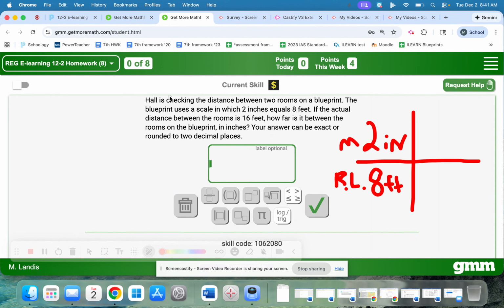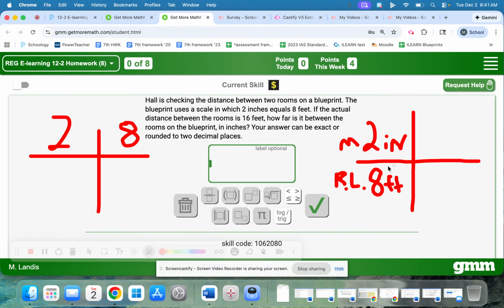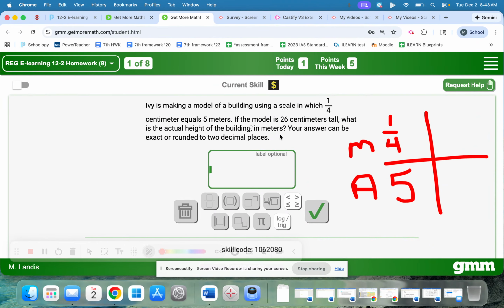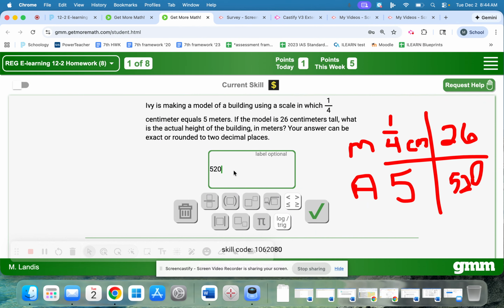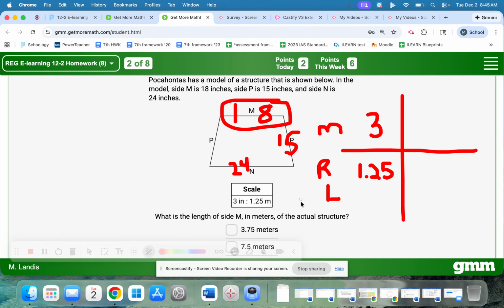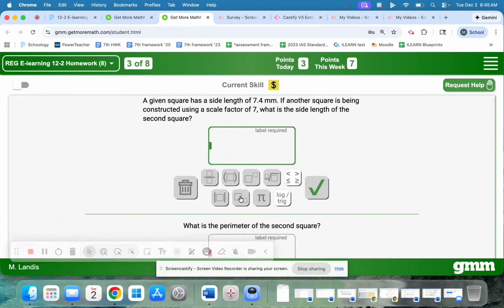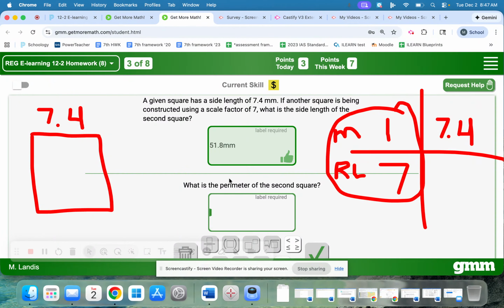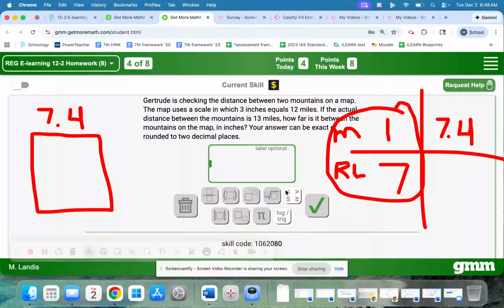12-2 Elearning 7.GM.1 on GMM